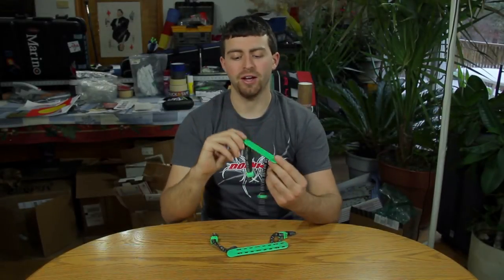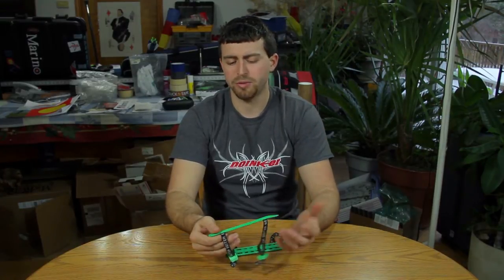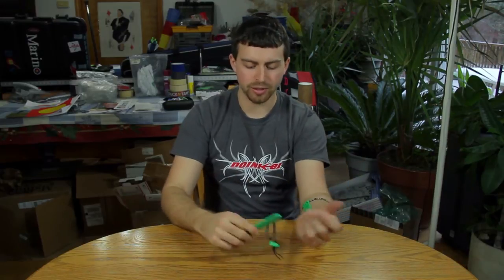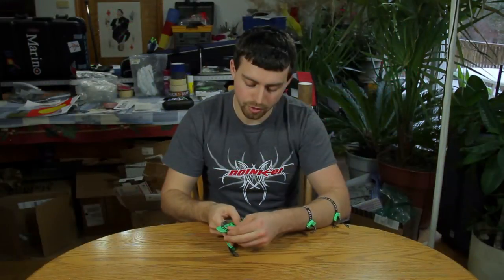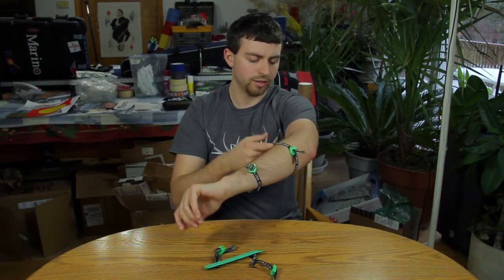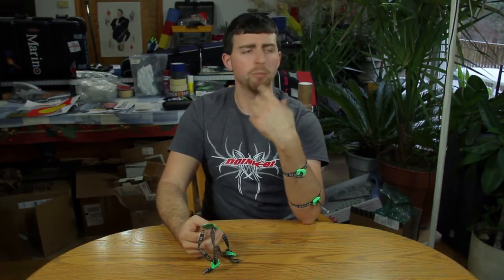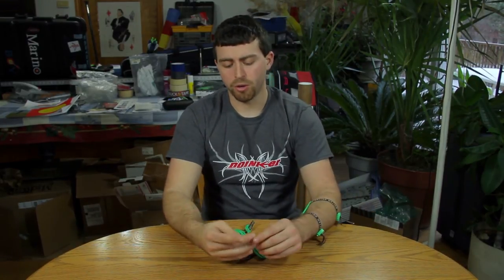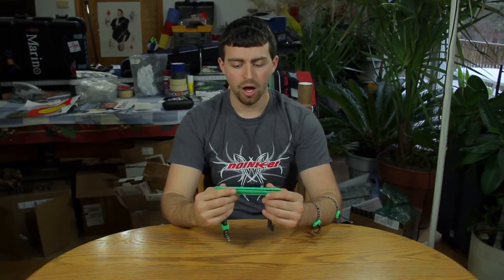Beiter Armguard Product Review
Here is Product Review of the Beiter Armguard. Its been a constant in my equipment setup for many years.